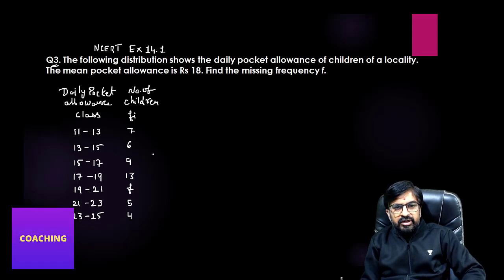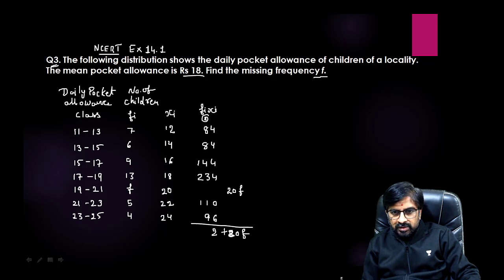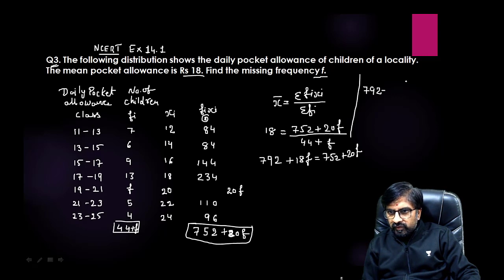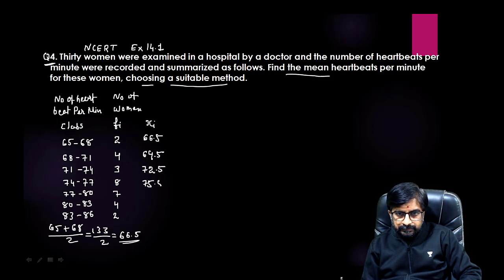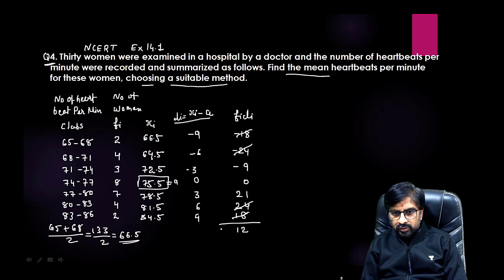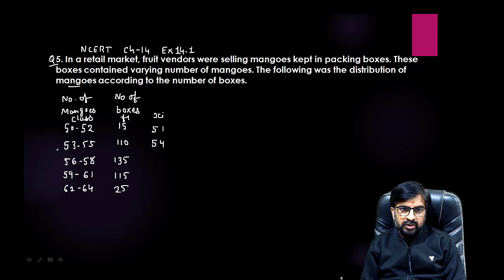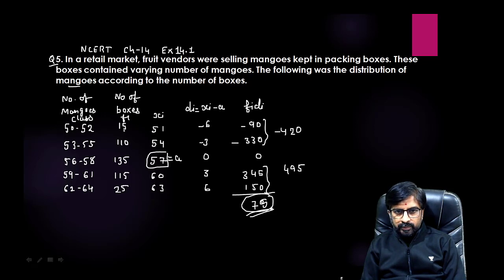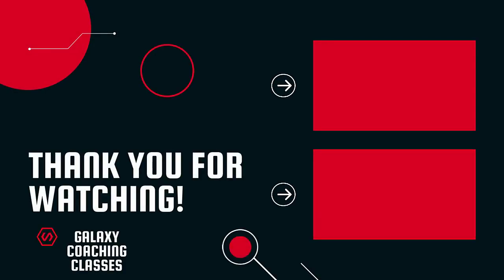Ex 14 1 q3, q4, q5, class 10 math CBSE NCERT missing frequency statistics (English Medium)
Ex 14 1 q3, q4, q5, class 10 maths CBSE NCERT missing frequency statistics (English Medium)